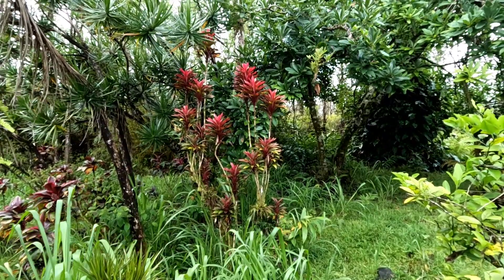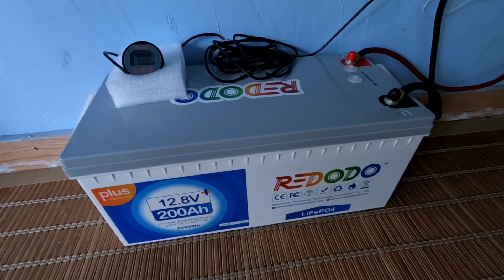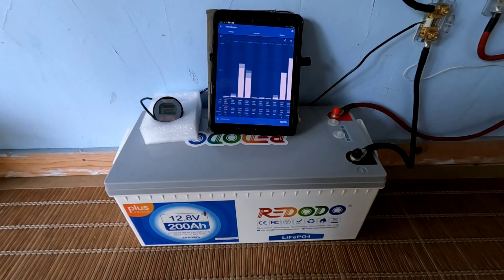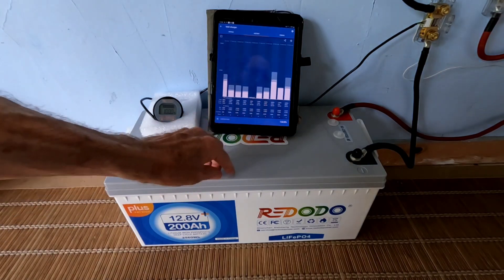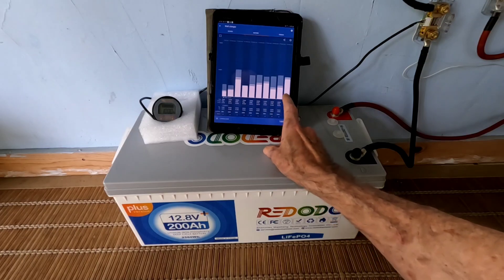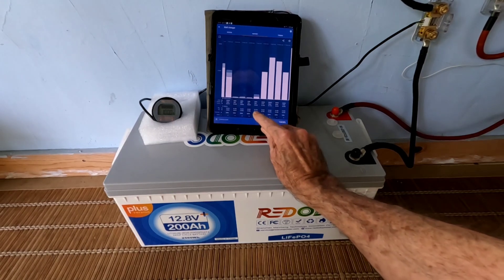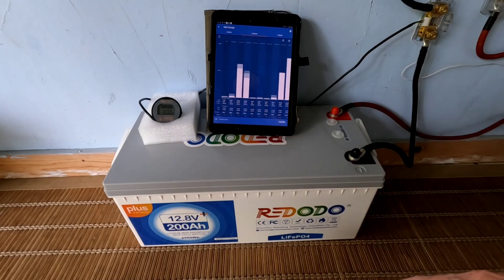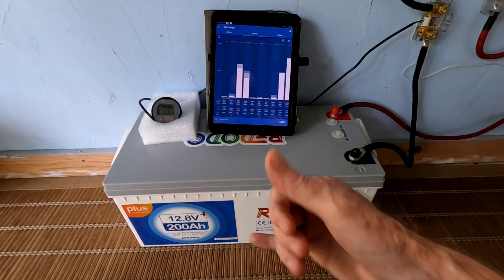The REDODO 12.8v 200ah LiFePO4 resolved itself?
No more voltage spikes. How did that happen?

Everything in today's content:
Victron energy smart charge controller MPPT 75/15
Newpowa 12v 100watt monocrystalline solar panels
ALFFAA 1500 watt pure sine wave inverter
Battery monitor
2 awg battery cables
Filmed with gopro hero 10 black